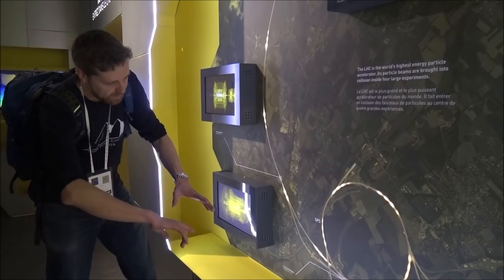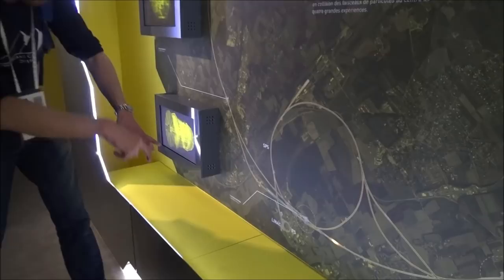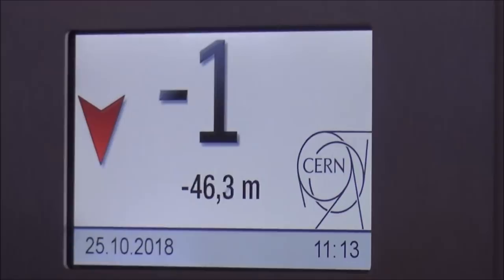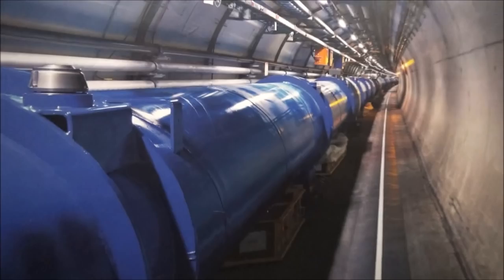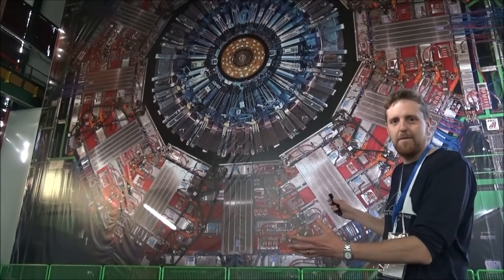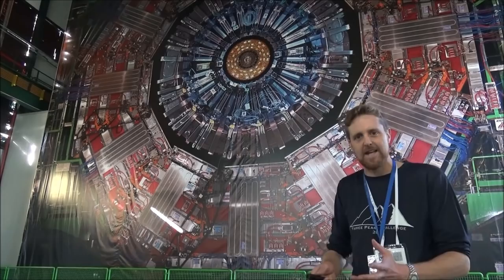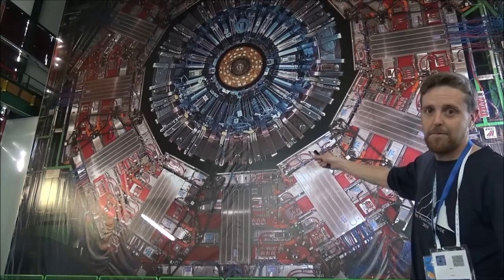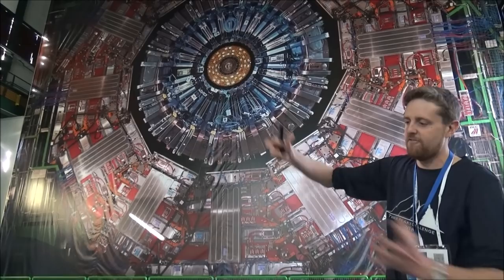CERN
Filmed by the students, this is a trip to the Large Hadron Collider and the CMS at CERN. Schools from the Ogden Bath Partnership went on a trip coordinated by Andy Seal from Beechen Cliff (the teacher speaking at the end).